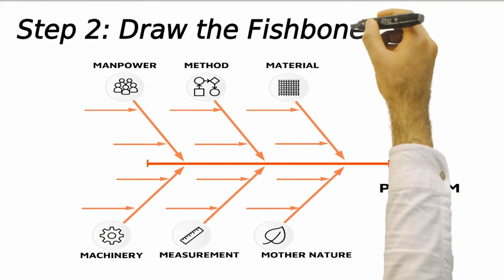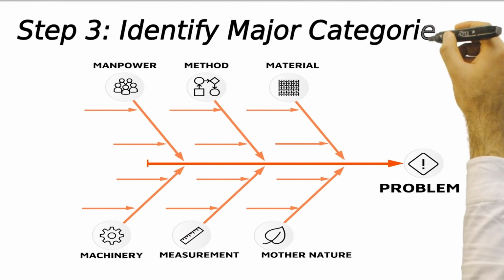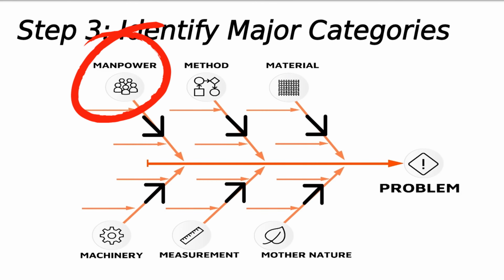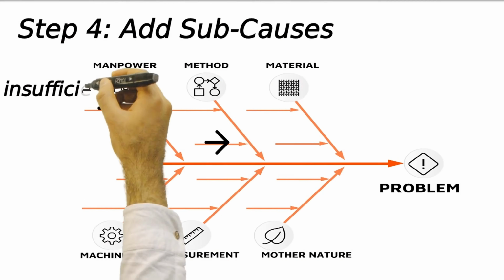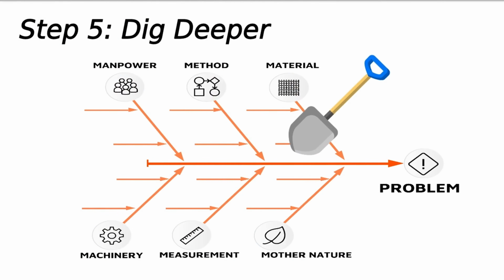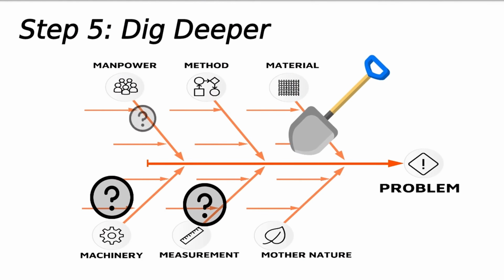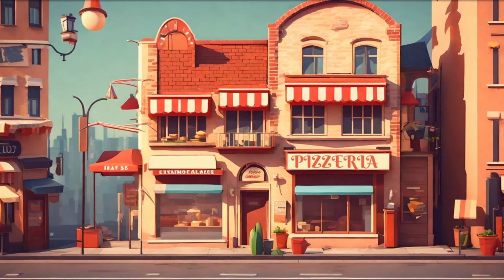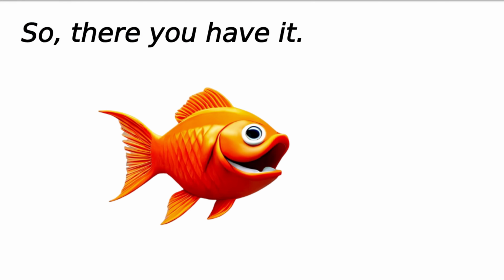How to Use Fishbone Diagram Step by Step | Whiteboard Explainer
▬ Description ▬▬▬▬▬▬▬▬▬▬

🎯 Master the Fishbone Diagram in minutes with our whiteboard explainer! 🐟🦴

Step by step, learn how to:
+ Identify root causes ✅
+ Solve  problems faster ⚡
+ Improve processes 💡

Perfect for quality managers, process owners, and teams looking to boost efficiency and drive continuous improvement.

💻 Click Play and start solving smarter today! 📊✏️

⏱ 00:00 - Intro
⏱ 00:26 - Definition
⏱ 00:43 - Step 1: Define the Problem
⏱ 00:57 - Step 2: Draw the Fishbone
⏱ 01:06 - Step 3: Identify Major Categories
⏱ 01:26 - Step 4: Add Sub-Causes
⏱ 01:42 - Step 5: Dig Deeper
⏱ 01:52 - Step 6: Analyze & Prioritize
⏱ 02:11 - Step 7: Take Action(s)
⏱ 02:27 - Pizza Case 🍕
⏱ 02:45 - Outro

▬ Hashtags ▬▬▬▬▬▬▬▬▬▬